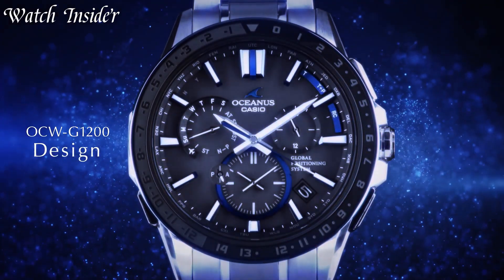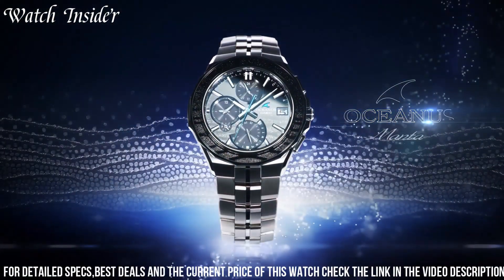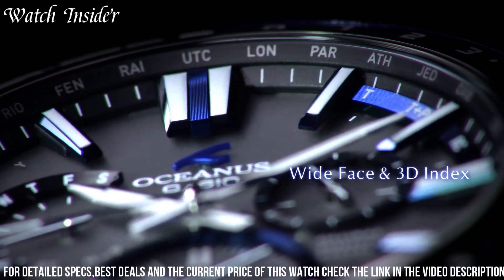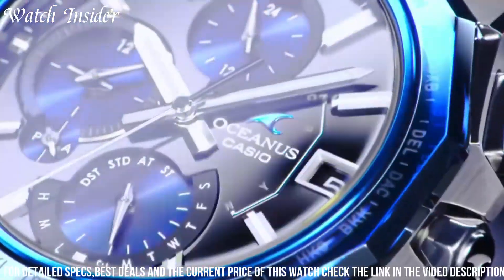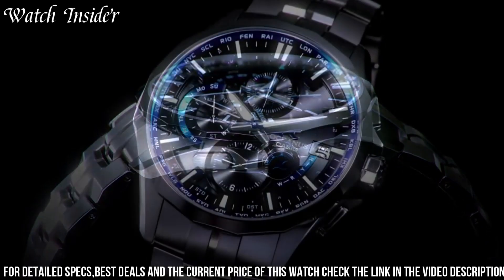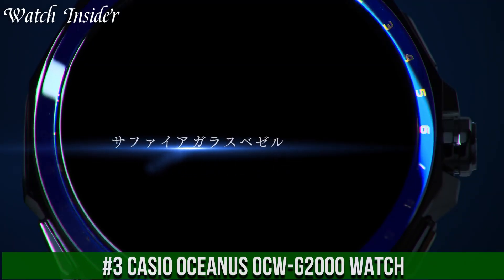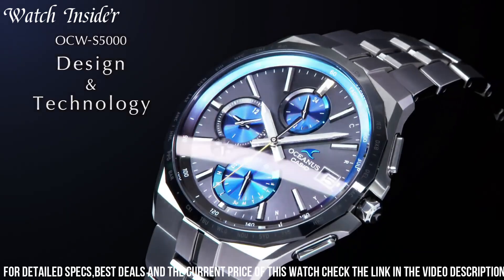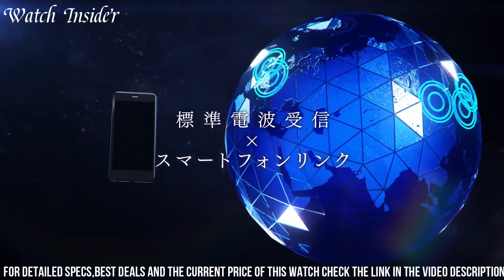Top 10 Best Casio Oceanus Watches You Can't Miss in 2025!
Are you looking for the best Casio Oceanus Watches of 2025? If you don't have time for the details, here are the top 10 best Casio Oceanus Watches in this video.

10. Casio OCEANUS NANTA 1500 pics Limited OCW-S5000ME-1AJF Watch

09. CASIO OCEANUS OCW-G1000

08. CASIO Oceanus GPS Hybrid Men’s Solar Radio-controlled Watch OCW-G1200-2AJF

07. Casio Oceanus Manta OCW-S6000-1AJF men's watch

06. CASIO OCEANUS OCW-G2000S

05. CASIO OCEANUS OCW-S3000-1AJF Multiband 6 Watch

04. CASIO OCEANUS OCW-P2000 Watch

03. CASIO OCEANUS OCW-G2000 Watch

02. CASIO OCEANUS OCW-S5000-1AJF Radio Solar Watch

01. Casio Oceanus OCW-S4000-1AJF Radio Solar Bluetooth Watch

Watch Insider is a participant in the Amazon Services LLC Associates Program, an affiliate advertising program designed to provide a means for sites to earn advertising fees by advertising and linking to Amazon.com. As an Amazon Associate, I earn from qualifying purchases.